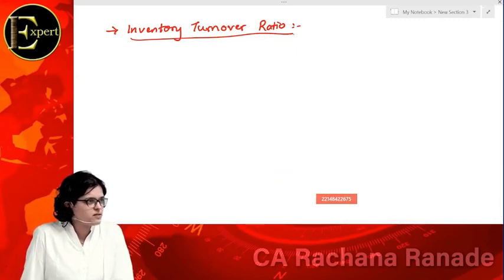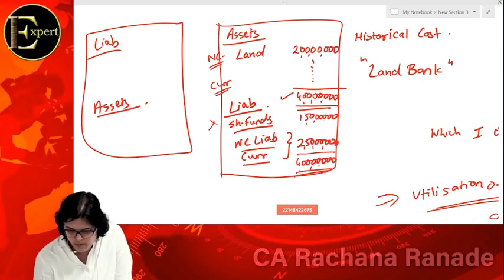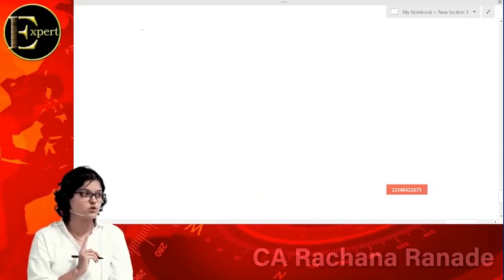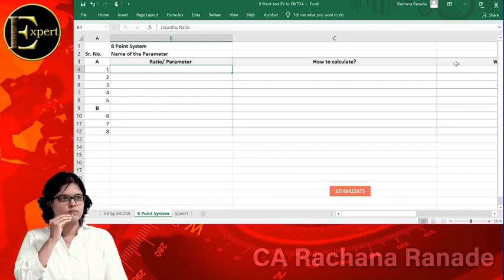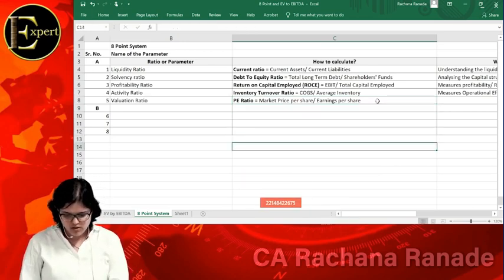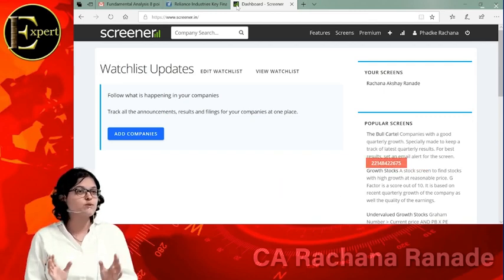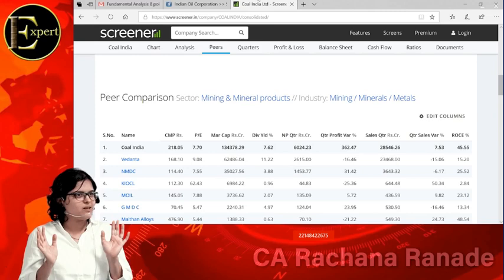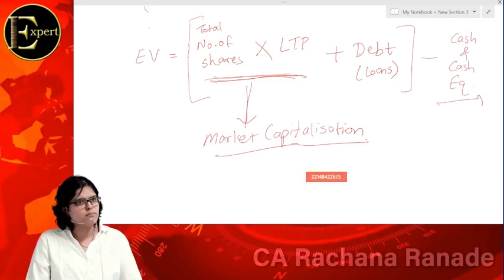(FAOSM) Lecture 8